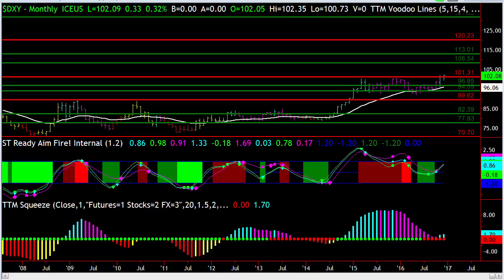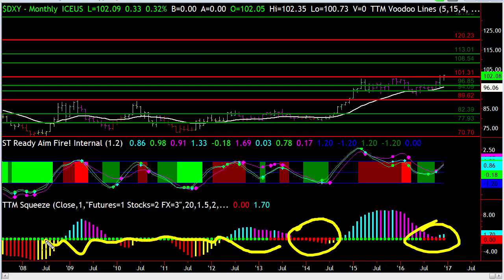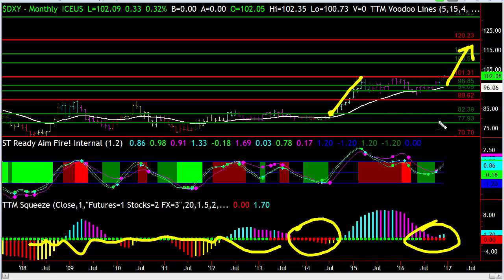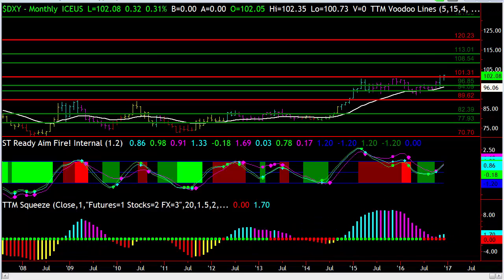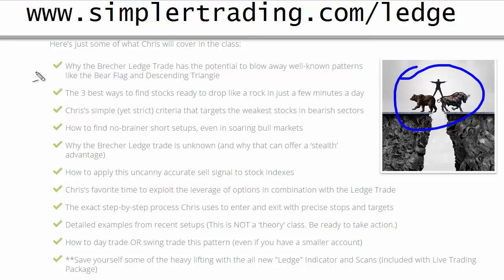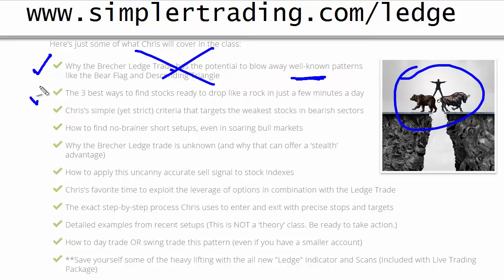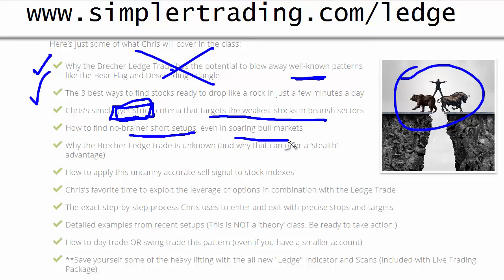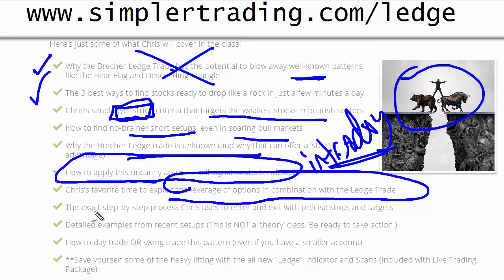Simpler Futures: Ready for King Dollar?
Although the dollar has been pricing in a rate increase, its monthly pattern is saying there is much more strength to come.
John F. Carter